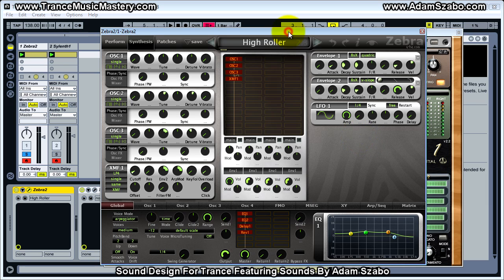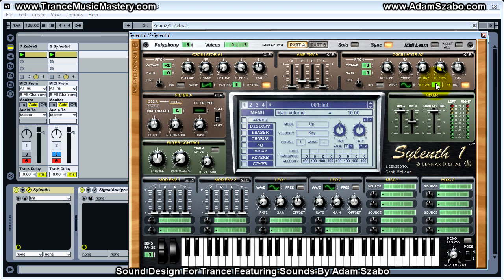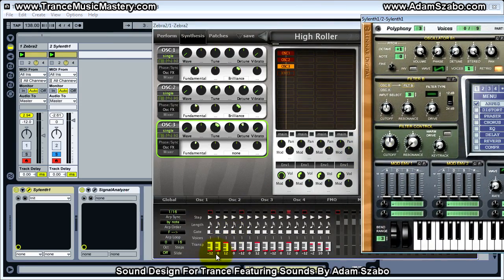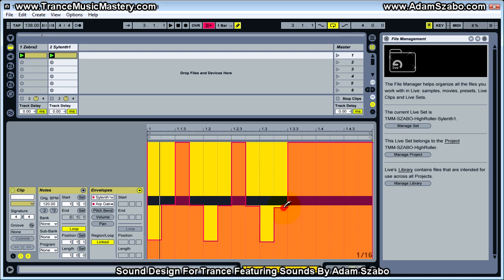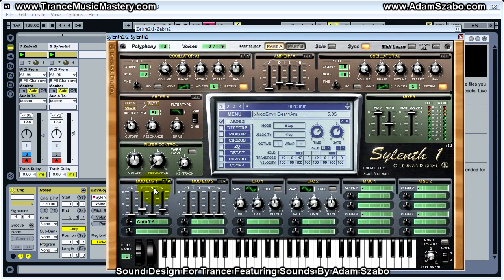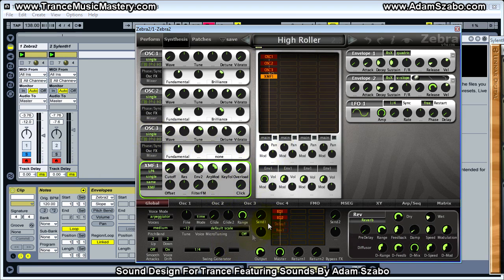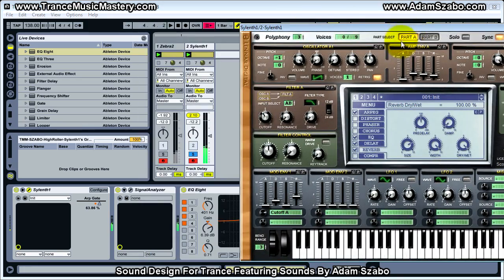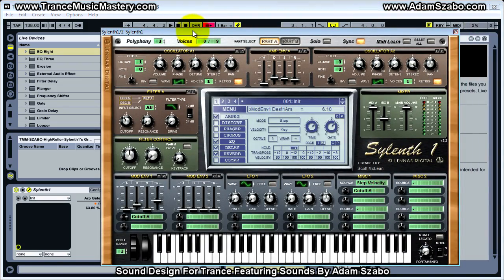Sylenth1 High Roller Bass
In This Video You'll Learn How To Create The High Roller Bass Using Sylenth1